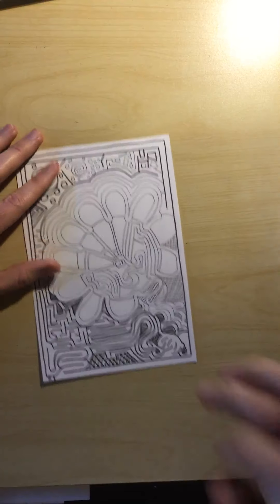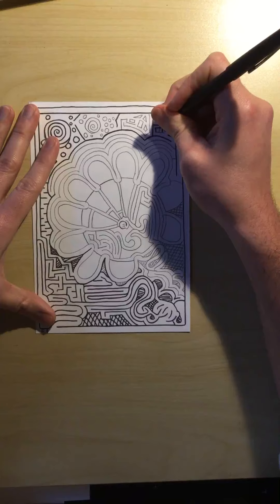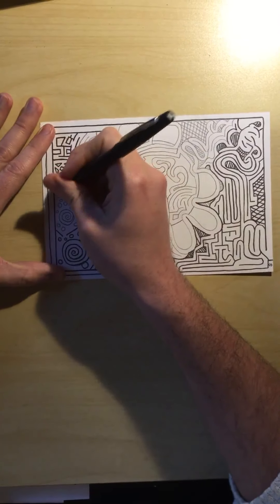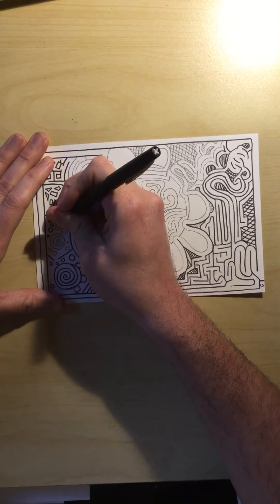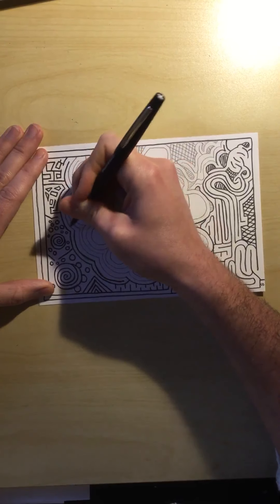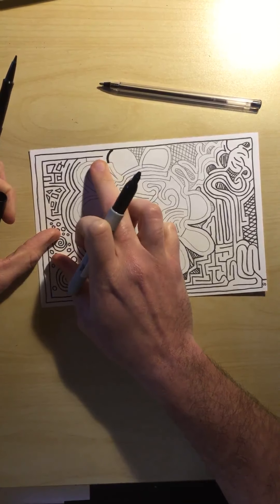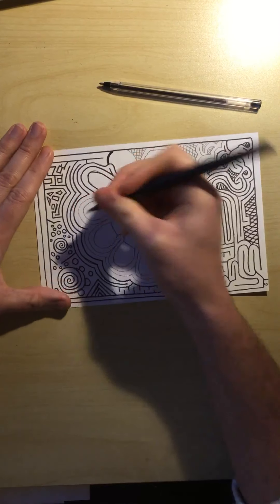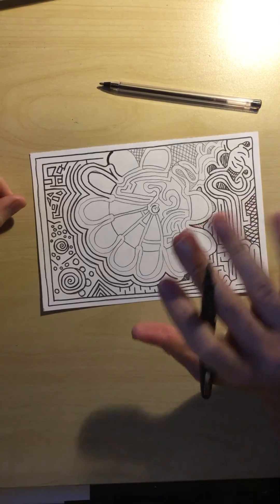Labyrinth part 3